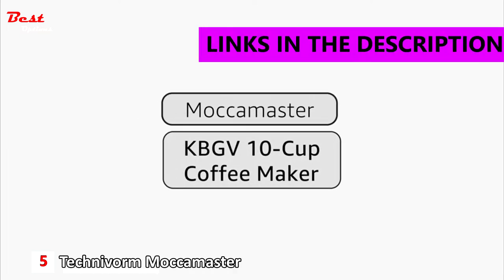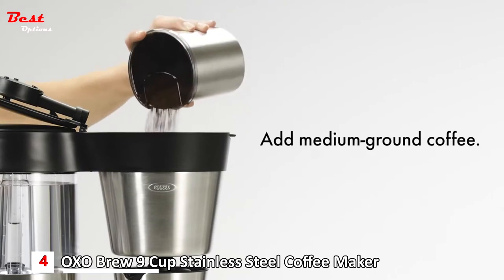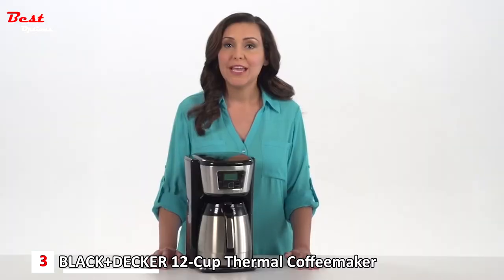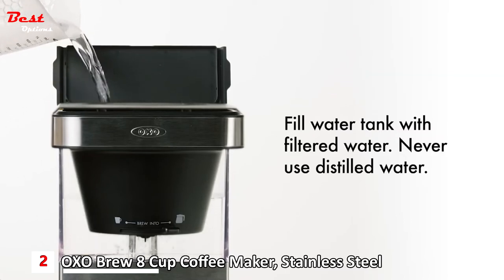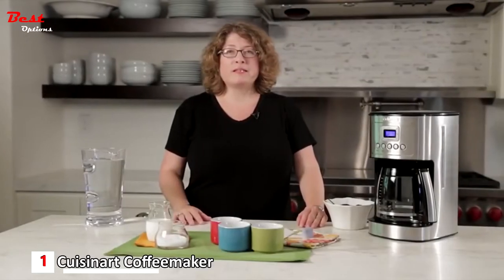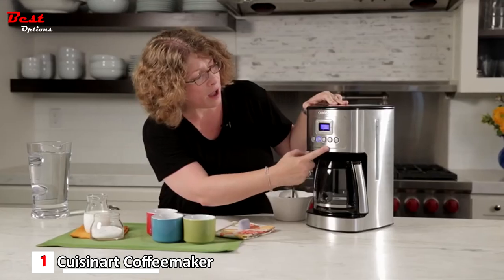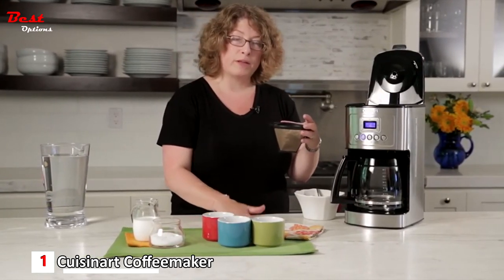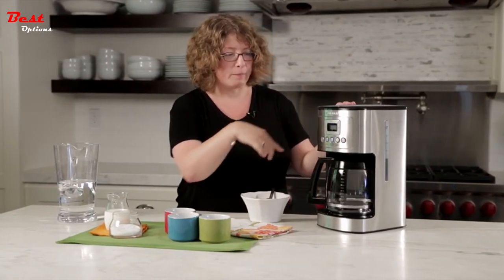Best Drip Coffee Makers 2022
In this video, I put together a list of the Best Drip Coffee Makers 2022. This is for helping you and makes an idea about this type of product!
✅5.  Technivorm Moccamaster 53941 KBGV Select 10-Cup Coffee Maker
Amazon US
Amazon CA
✅4.  OXO Brew 9 Cup Stainless Steel Coffee Maker
Amazon US
Amazon CA
✅3.  BLACK+DECKER 12-Cup Thermal Coffeemaker
Amazon US
Amazon CA
✅2.  OXO Brew 8 Cup Coffee Maker, Stainless Steel
Amazon US
Amazon CA
✅1.  Cuisinart DCC-3200P1 PerfecTemp 14-Cup Programmable Coffeemaker
Amazon US
Amazon CA

★Best Amazon Today's Deals
★Try Twitch Prime
★Try Amazon Home Services
★Kindle Unlimited Membership Plans
★Give the Gift of Amazon Prime
★Create an Amazon Wedding Registry
★Try Audible and Get Two Free Audiobooks